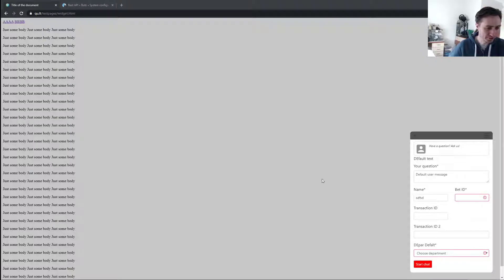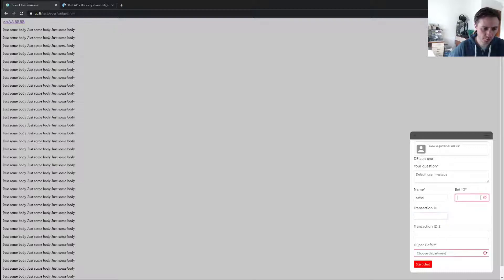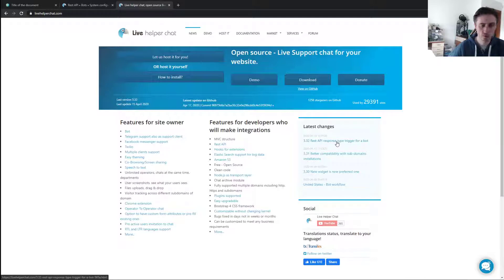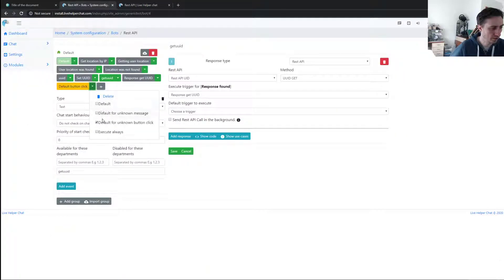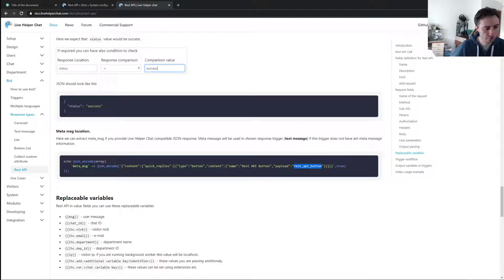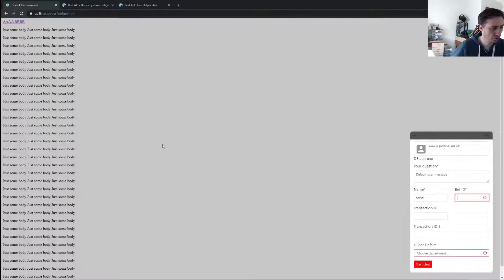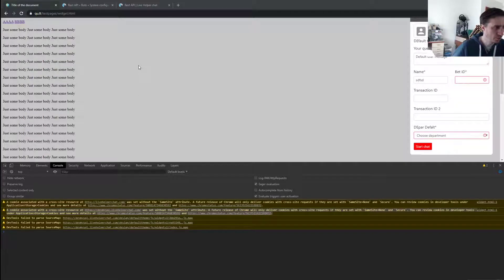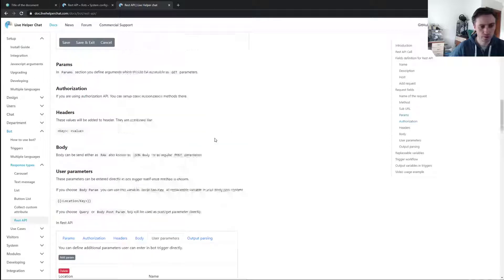Week 8 recap - April 12 - April 18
1. Captcha will update itself automatically one time.
2. Errors will not be shown - only highlighting fields.
3. Rest API in a new version.
4. Unknown click default action.
5. No php warning for session start.
6. Improving documentation